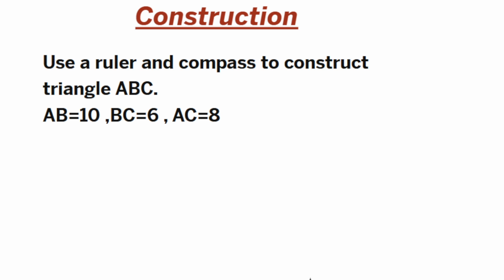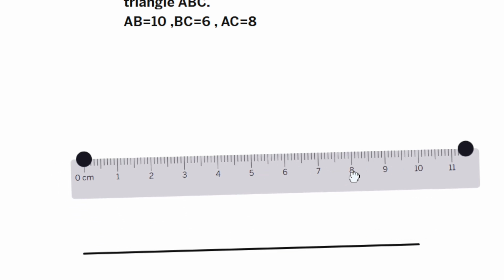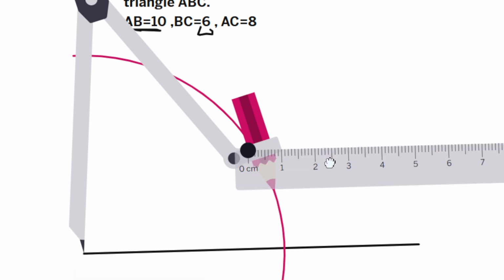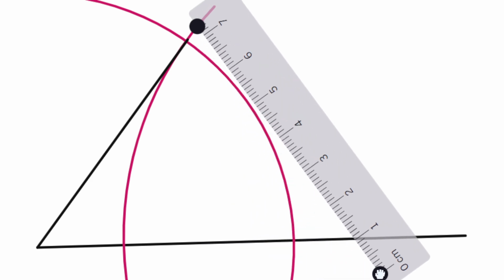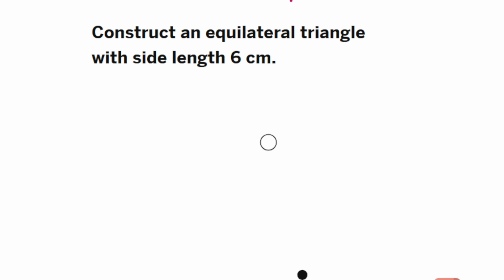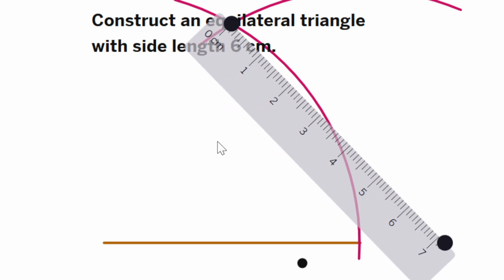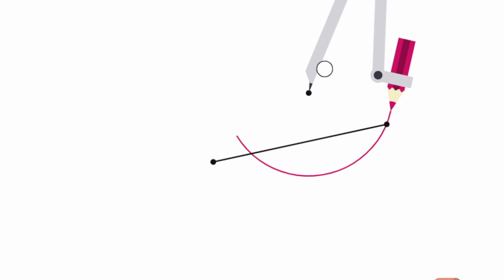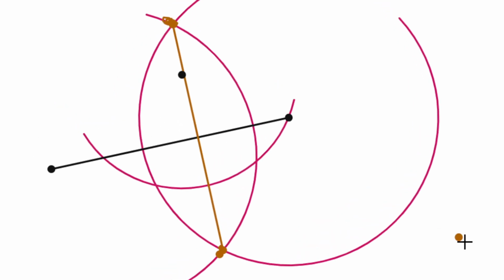IGCSE Geometry Constructions | 6-8-10 Triangle, Equilateral Triangle & Perpendicular Line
In this video, I explain core IGCSE geometry constructions step by step using accurate compass-and-ruler methods required in exams.
Timestamps:
 0:00 Constructing a 6-8-10 triangle
5:20 Constructing an equilateral triangle
 7:13 Constructing a perpendicular line from a point
This lesson focuses on: • Correct construction technique
• Clear exam-standard diagrams
• Methods that earn full marks in IGCSE exams
Ideal for IGCSE revision, classroom support, and students who want to master construction questions properly.